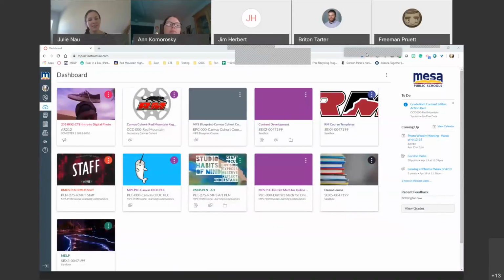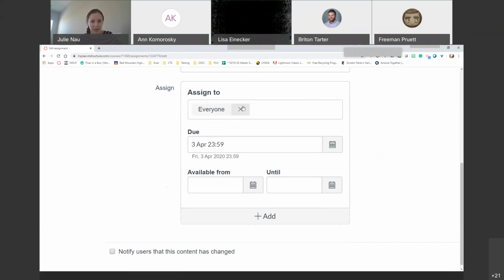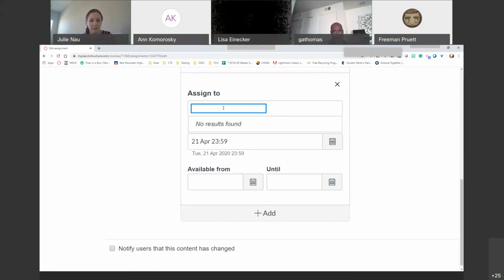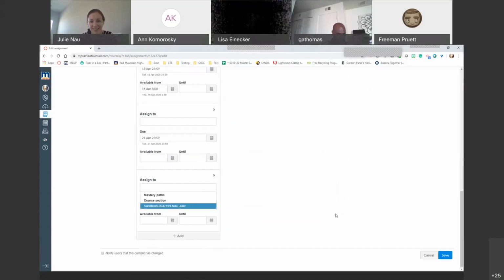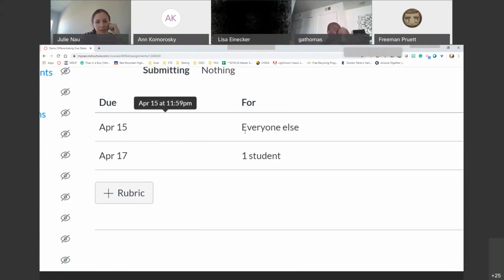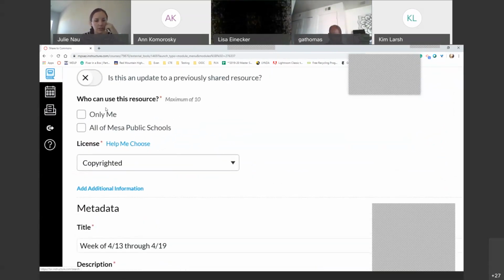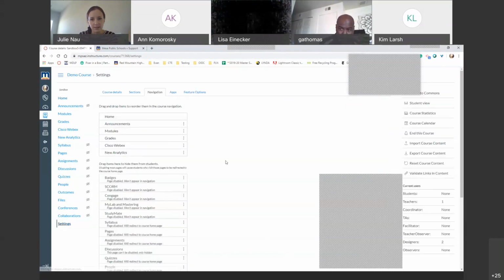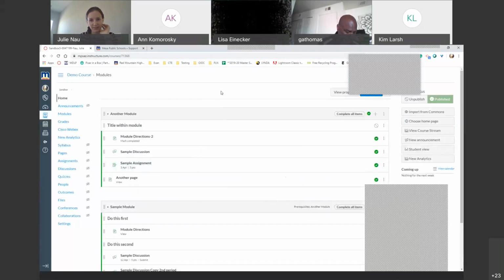Canvas Best Practices Differentiating Due Dates 20200414